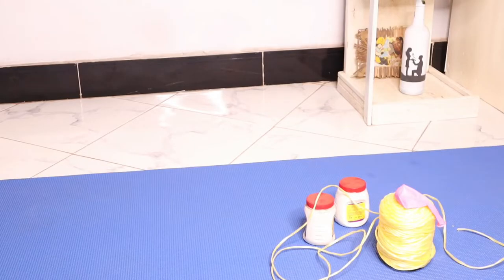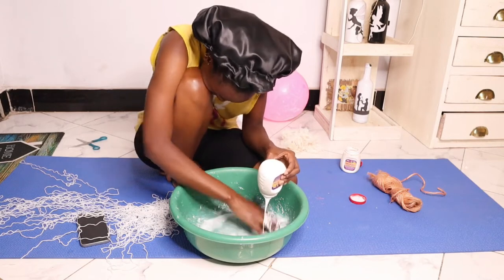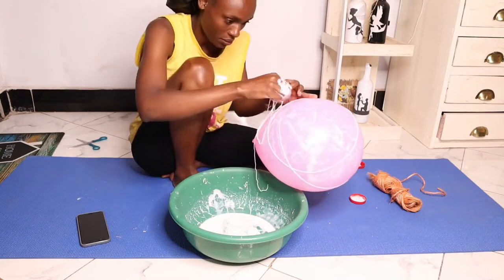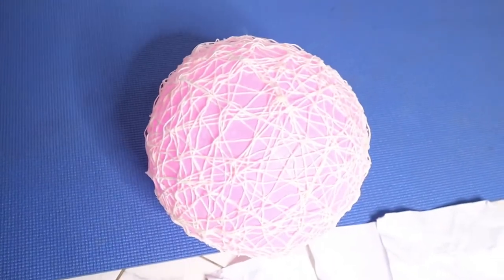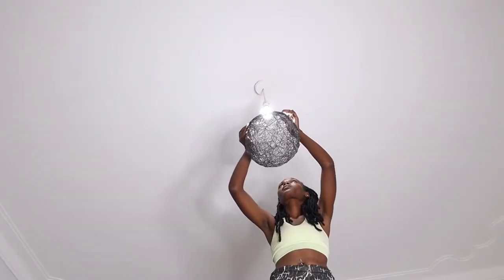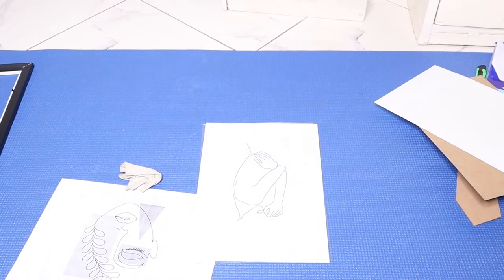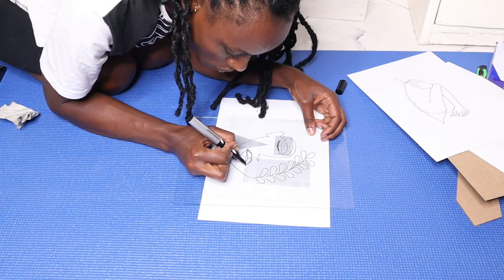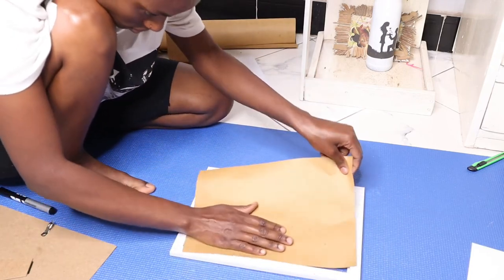LAMPSHADE, STRING ART PHOTO FRAME DIY.